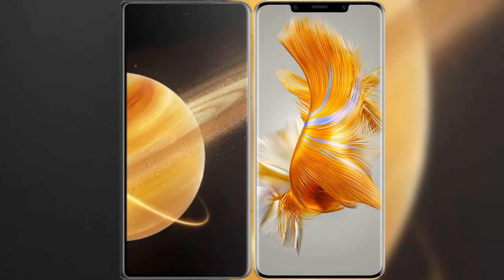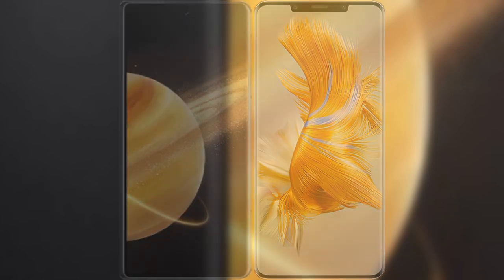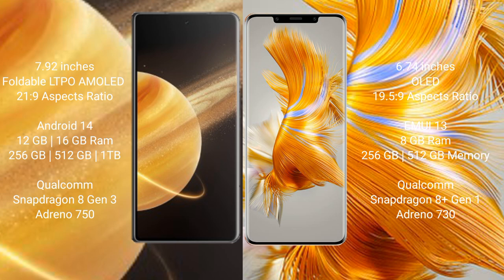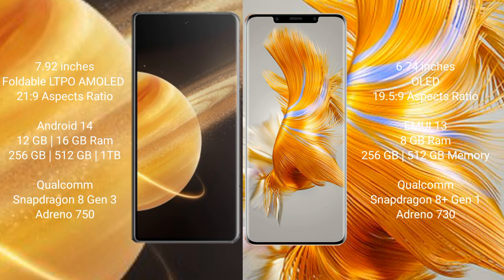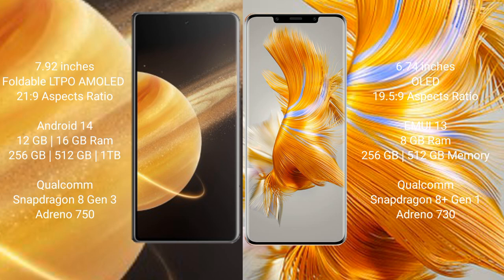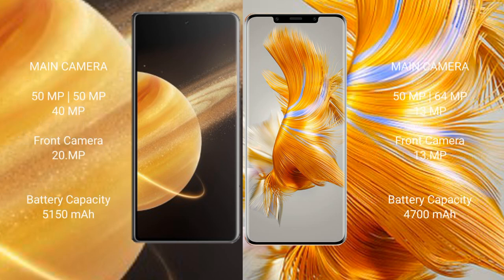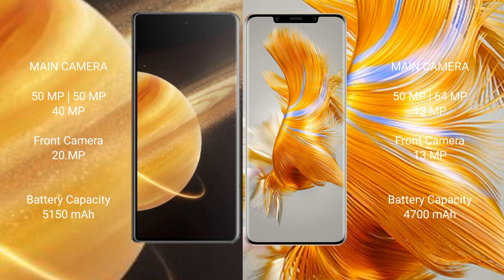Honor Magic V3 vs Huawei Mate 50 Pro Review